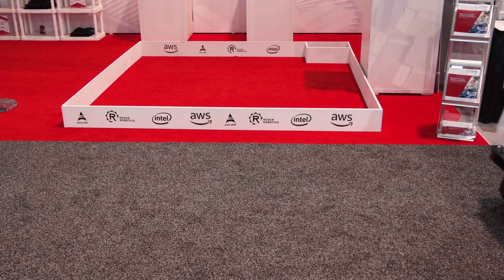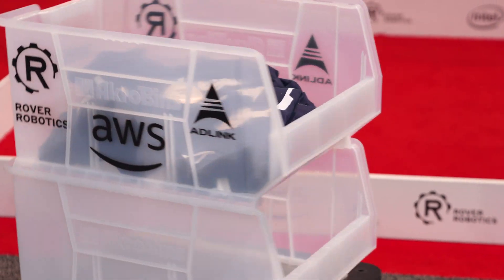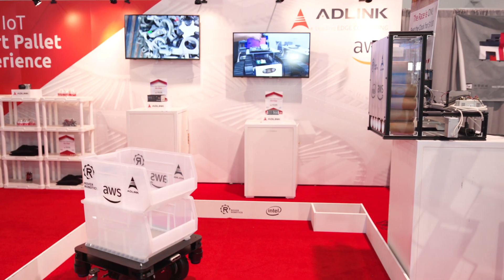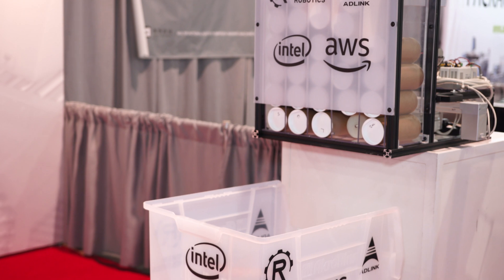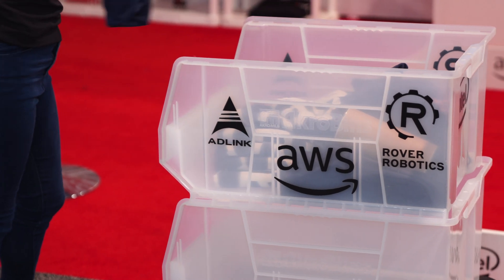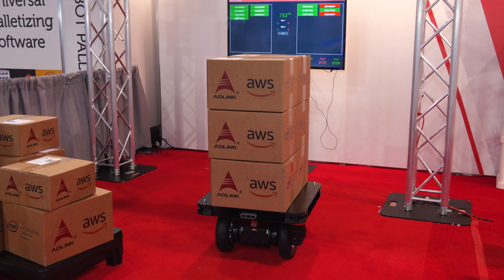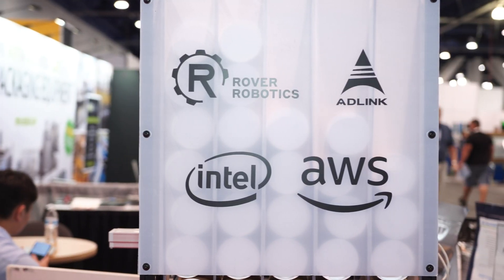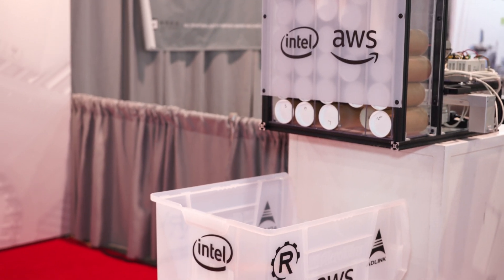ADLINK Open Robotics and ROS 2 at Pack Expo Las Vegas 2019 with AWS RoboMaker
RCR Wireless speaks with ADLINK, leaders in edge computing, about their showcase of mobile pick and pull robotics at Pack Expo Las Vegas 2019 in partnership with AWS RoboMaker, Intel and Rover Robotics. With the advent of ROS 2 enabling real-time, safety critical, and collaborative mobile and industrial robotics is possible. Built upon Data Distribution Service (DDS), ROS 2 and ADLINK OpenSplice DDS provides glue for all components within a robot to communicate, giving open robotics applications the capabilities and performance needed for robots and their components to discover and coordinate with one another.